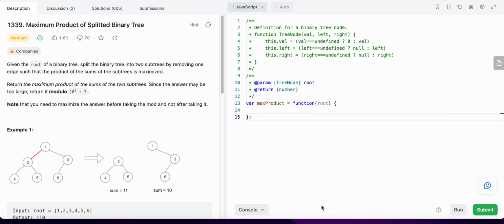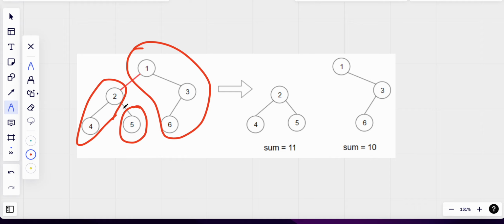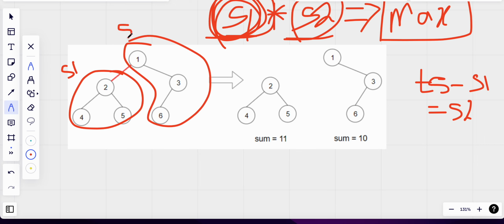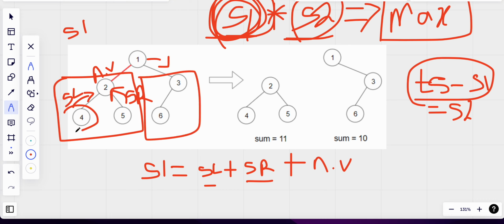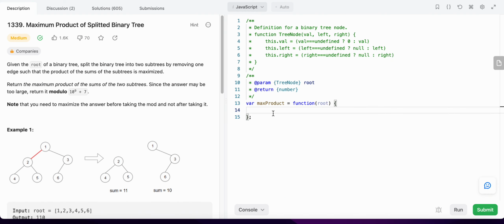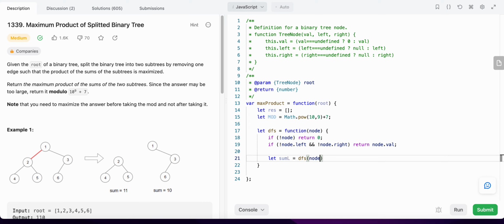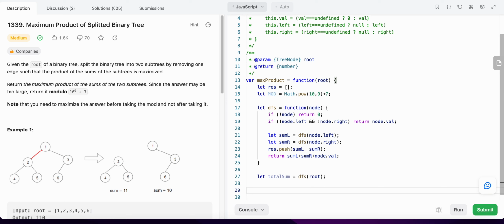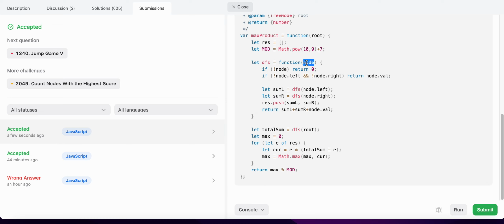1339. Maximum Product of Splitted Binary Tree | JavaScript | LeetCode Daily Challenge | Detailed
I have created a detailed explanation of the approach to solving the leetcode daily challenge. It is a simple solution using DFS. I have also explained the time and space complexity analysis. Hope you like it.